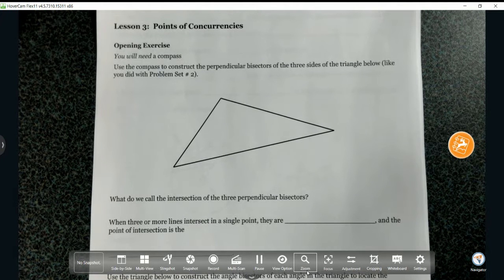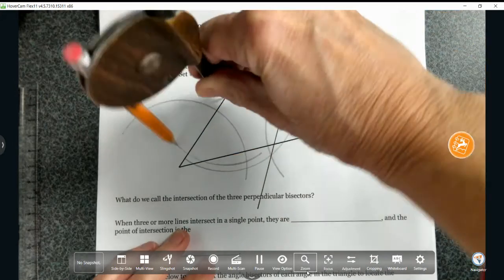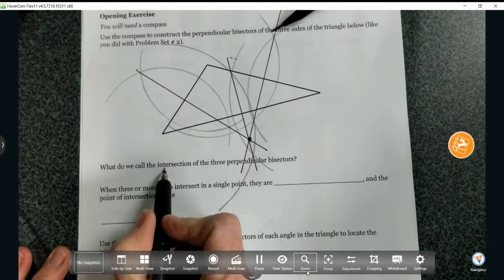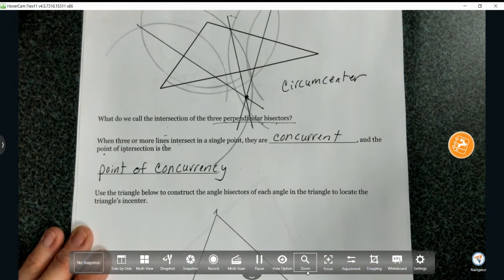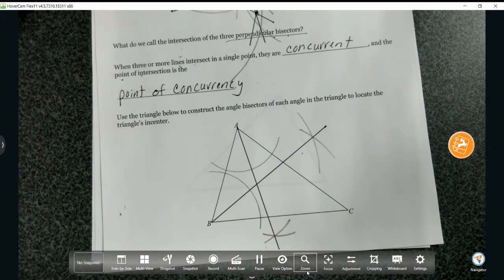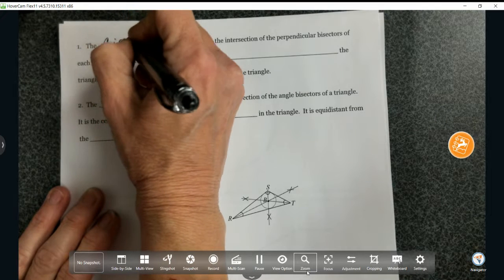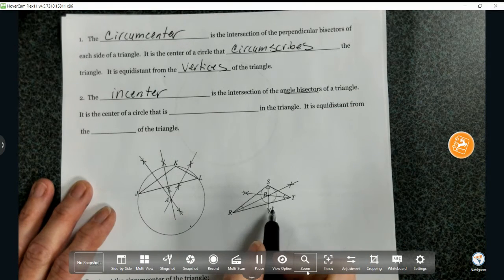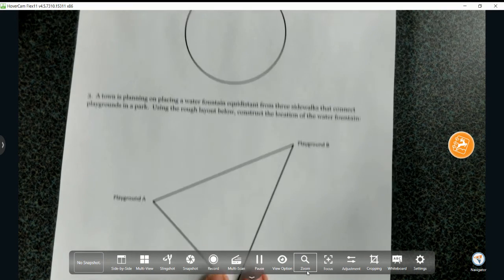G.5.3 Points of Concurrency